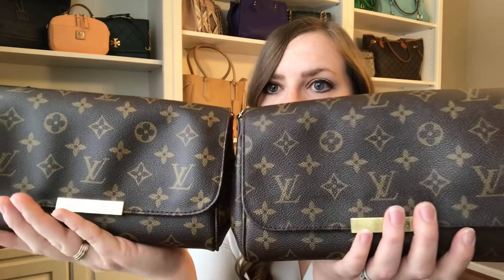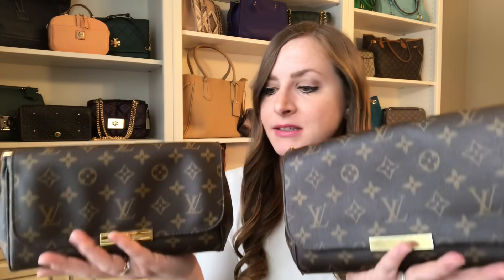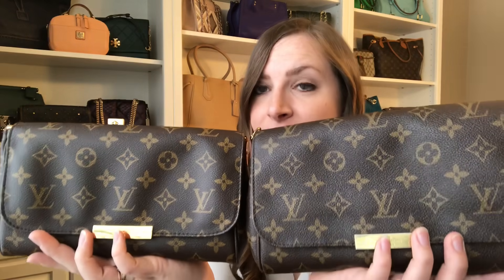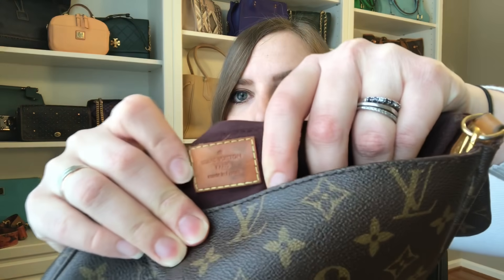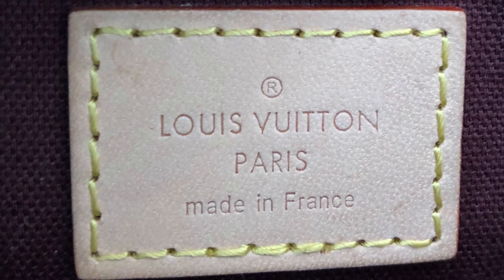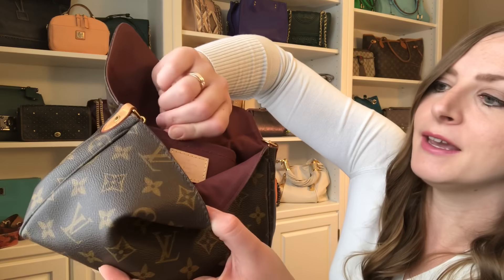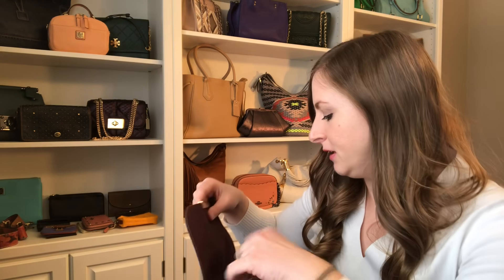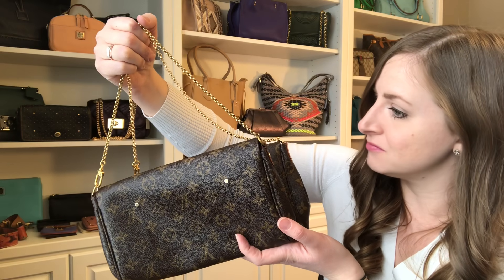How To AVOID Buying a Replica LV Favorite! Authentication Tips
Don’t be the victim of a scammer! It’s important to educate yourself on how to authenticate luxury bags before purchasing them on the resale market. I have been teaching myself what to look for and I hope this side by side comparison helps show the important differences between real and fake.